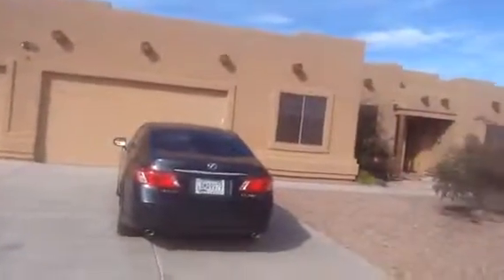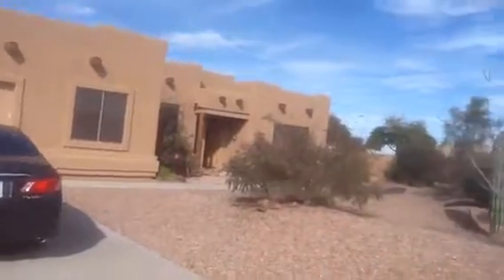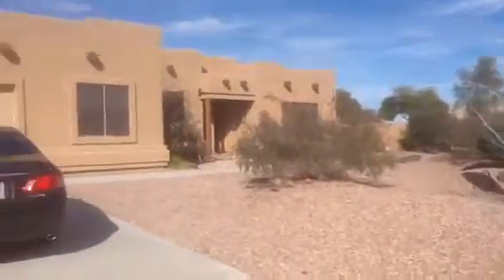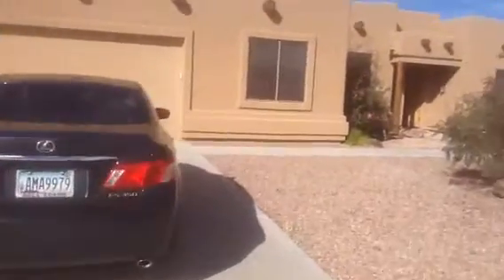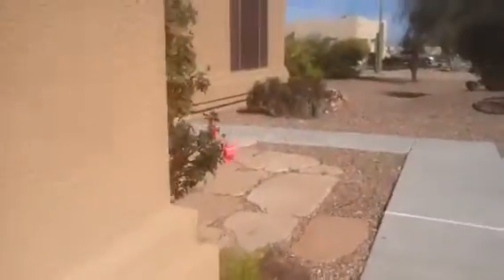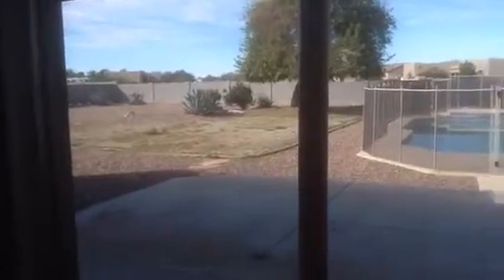Mark Lane walk thru